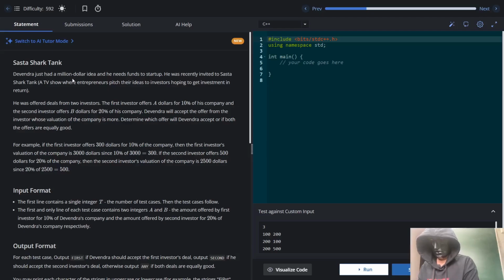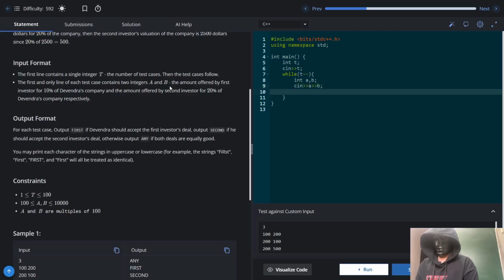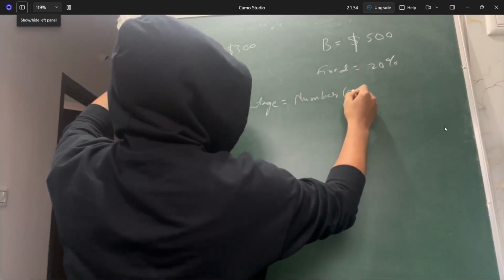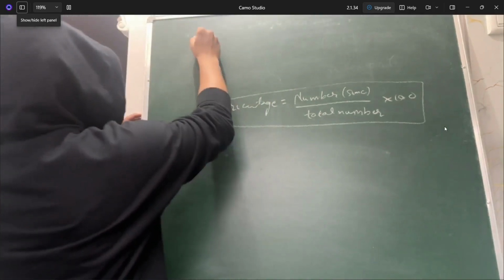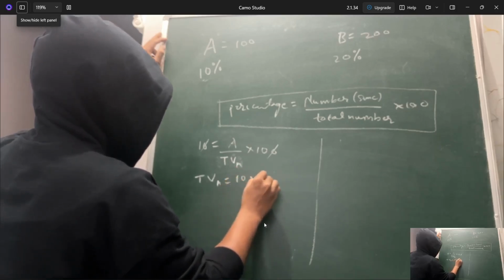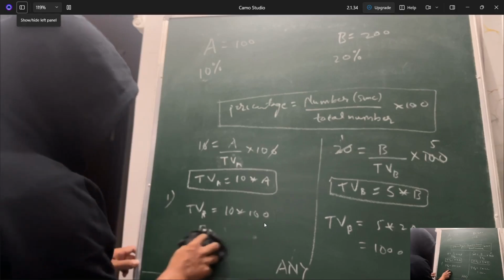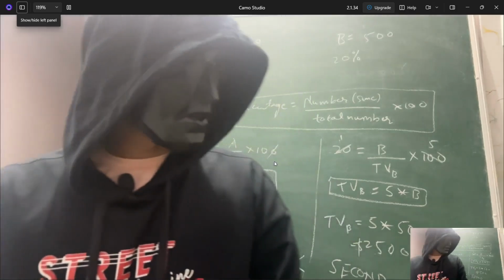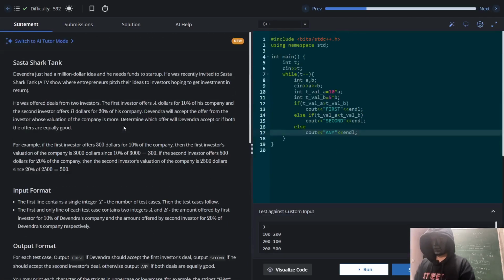25. Sasta Shark Tank